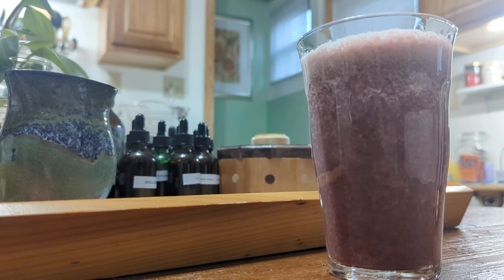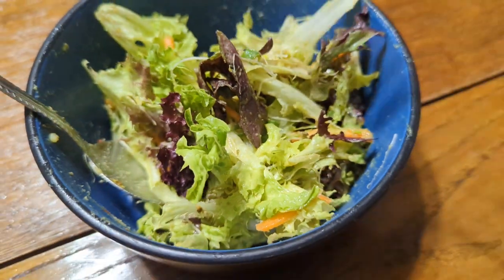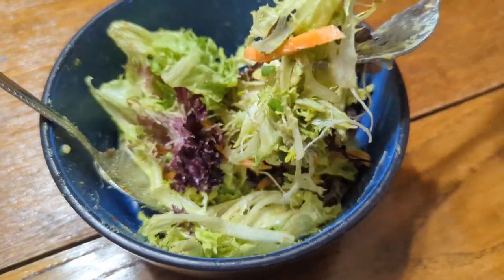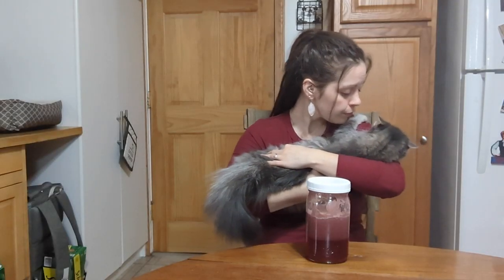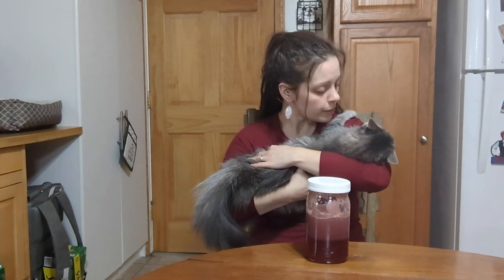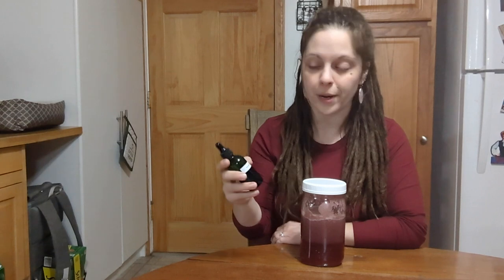How to Transition from a Raw Food Diet: GrapeFeast Day 12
As we approach the end of this raw food challenge, let's talk about how to properly step down from raw foods into other food choices.  This can help prevent GI upset and discomfort so don't skip this step!  With just two more days left of this challenge, take time to plan how you will transition from raw foods.